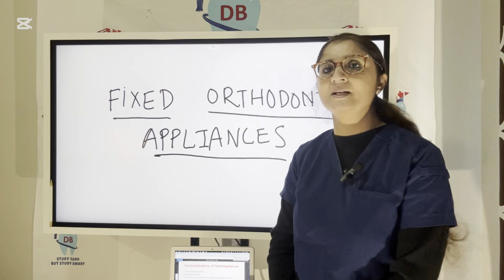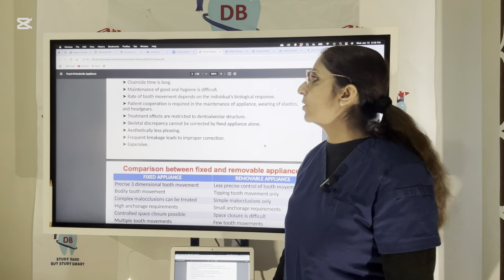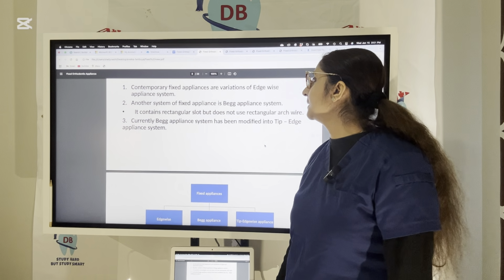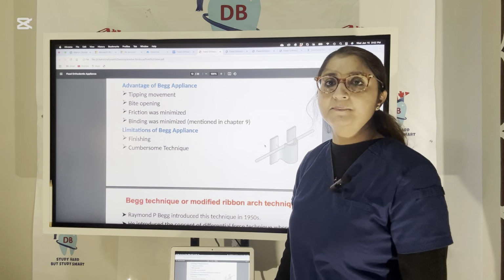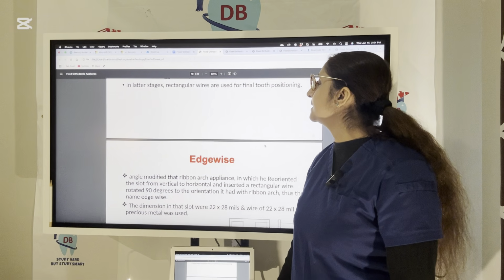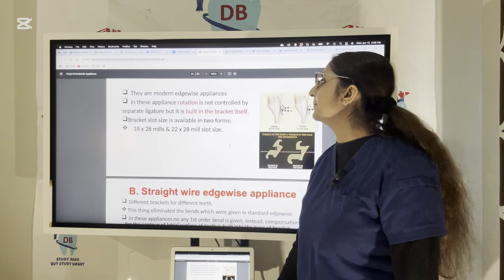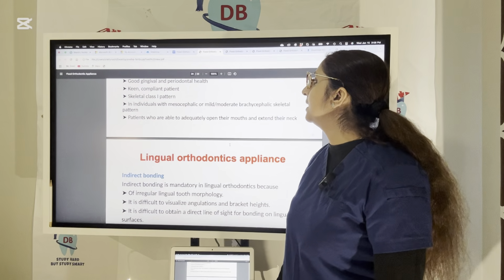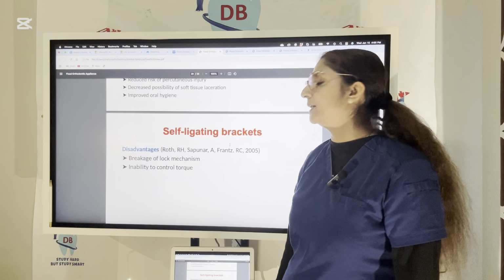Fixed Orthodontic Appliances Part 1 | INBDE, ADAT, AFK Prep Course | Dr. Sehar’s Online Lessons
FIXED ORTHODONTIC APPLIANCES – EVERYTHING YOU NEED TO KNOW! 🦷✨

📢 FREE 30-MIN ZOOM ORIENTATION WITH DR. SEHAR!

Are you a dental student, dentist, or orthodontic enthusiast looking to understand fixed orthodontic appliances in depth? This video covers indications, advantages, and disadvantages of fixed appliances and their role in modern orthodontics.

🔹 Indications for Fixed Orthodontic Appliances:
✔ Correction of rotated teeth
✔ Overbite reduction & intrusion of incisors
✔ Multiple tooth movements in one arch
✔ Space closure for missing or extracted teeth
✔ Correction of mild to moderate skeletal discrepancies
✔ Intrusion/extrusion for precise vertical tooth movements

🔹 Advantages of Fixed Orthodontic Appliances:
✅ Precise control over tooth movement (rotation, torquing, intrusion)
✅ Ideal for correcting severely misplaced teeth
✅ Effective in treating lower arch problems
✅ Best for space closure post-extraction
✅ Supports both crown and root movement for incisor alignment
✅ Extraoral forces can be applied effectively

🔹 Disadvantages of Fixed Orthodontic Appliances:
⚠ Requires specialized training & technique
⚠ Oral hygiene maintenance is challenging
⚠ Patient cooperation is essential
⚠ Aesthetic concerns due to metal braces
⚠ Can be expensive & require frequent adjustments

📌 If you're preparing for dental exams like INBDE, NDEB, ADA, or AFK, this video is a must-watch!